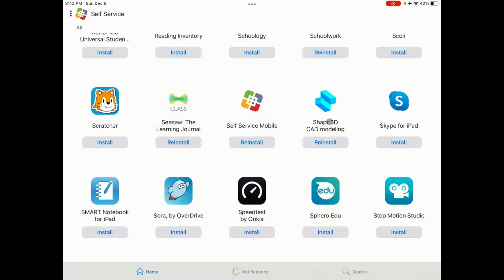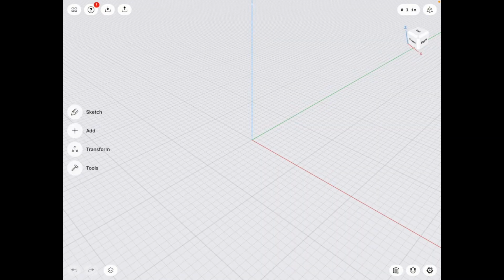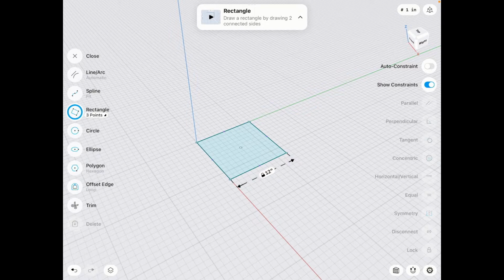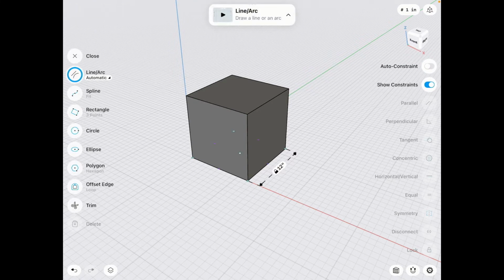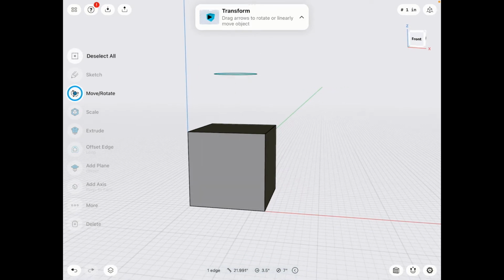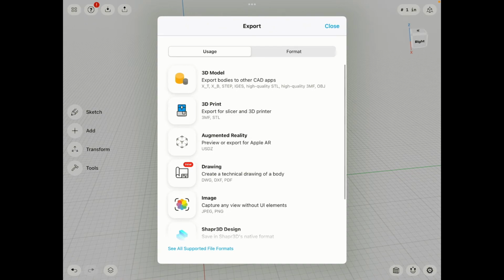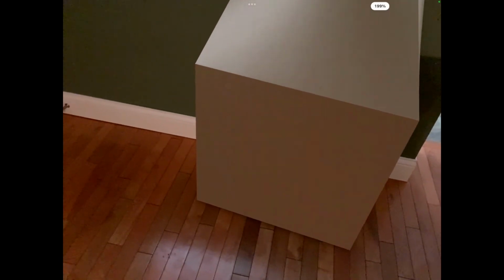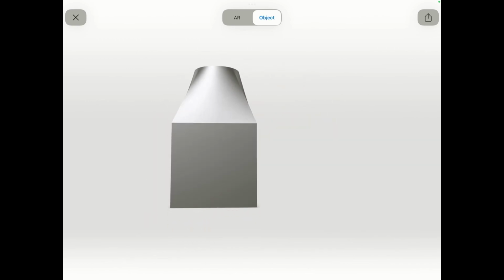Shapr3d: the intuitive 3d Modeling and Augmented Reality app for iPad and Apple Pencil